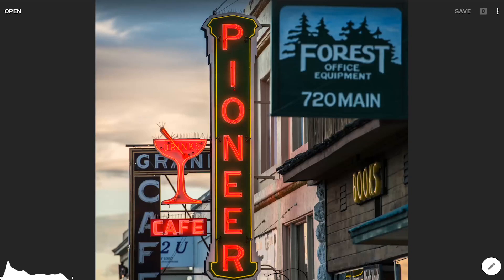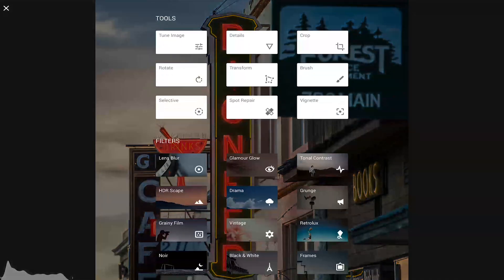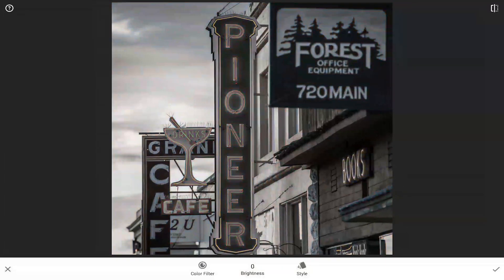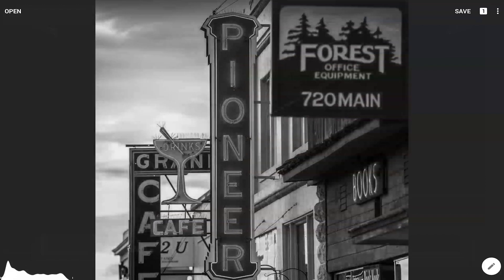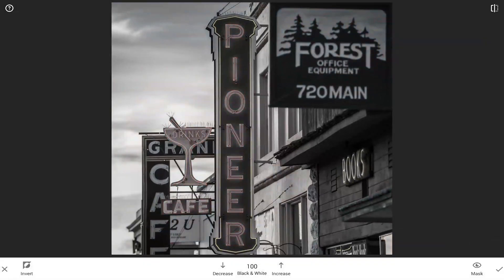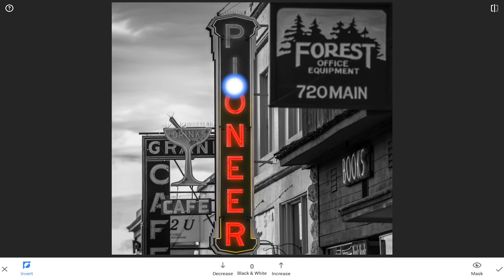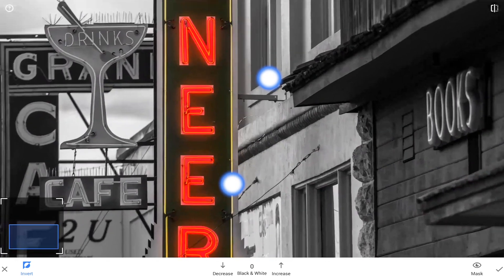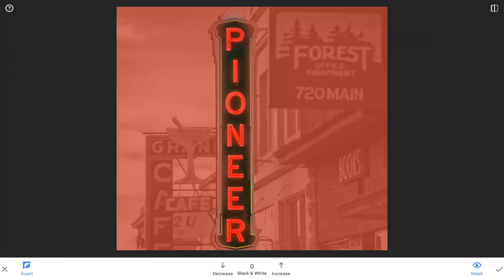Selective Colorization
Image courtesy of Ronald Wotzlaw